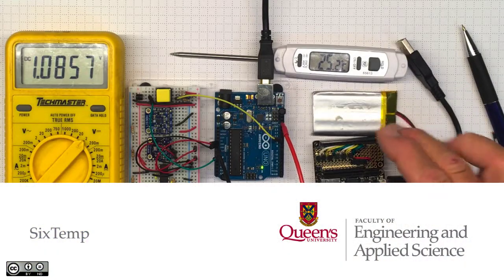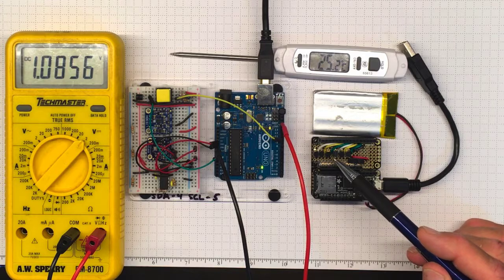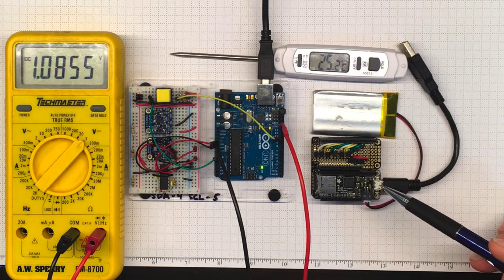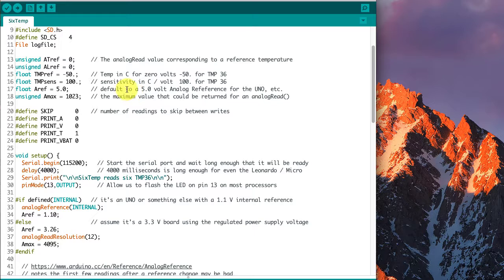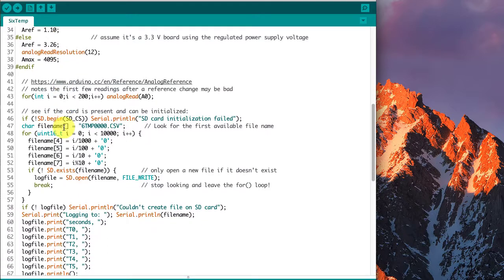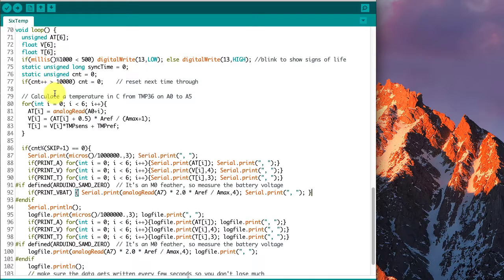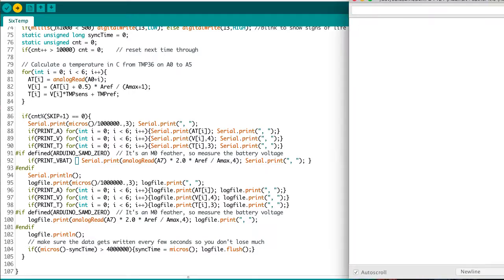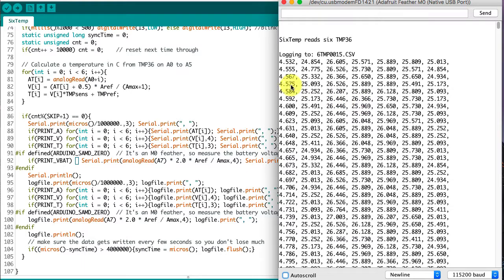SixTemp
This setup combines and Adafruit M0 Feather Arduino compatible with 6 TMP36 sensors, each attached to a separate analog to digital converter. The M0 provides higher resolution conversion than the UNO, allowing us to record in more detail. By moving this setup from place to place, we should be able to see the variation in output that's typical of different temperature sensors, all subjected to the same nominal temperature of the surrounding air.